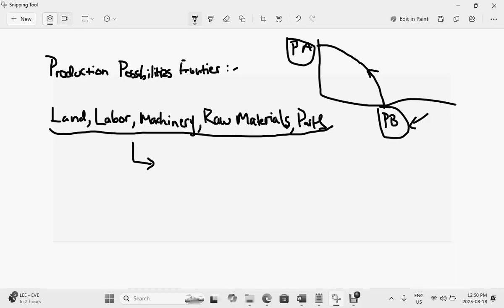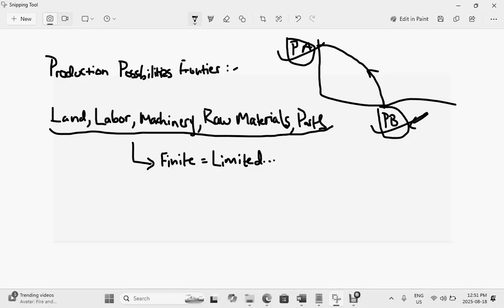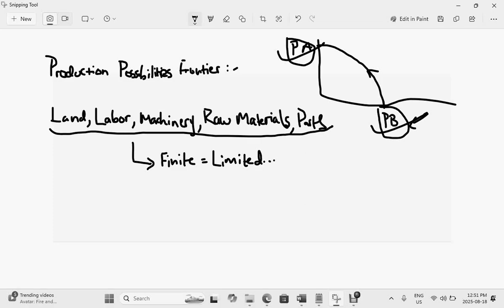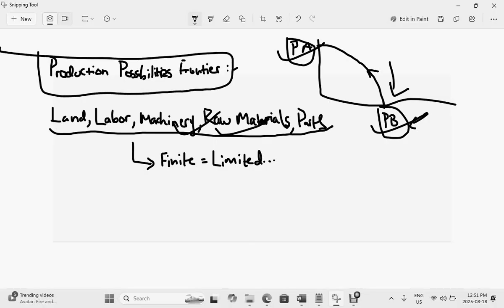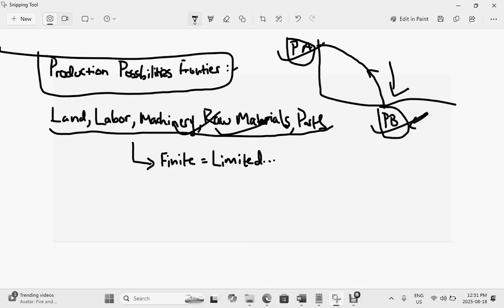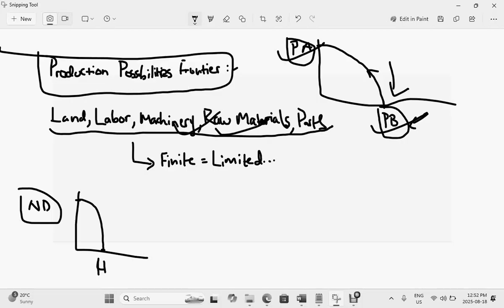Microeconomics: Allocation Of Resources